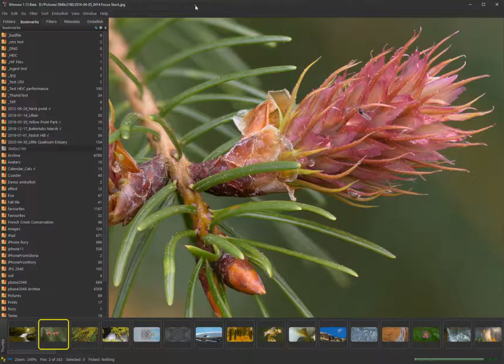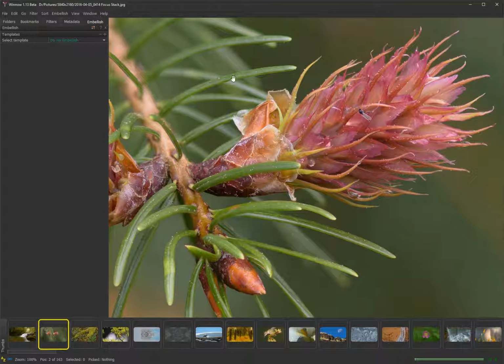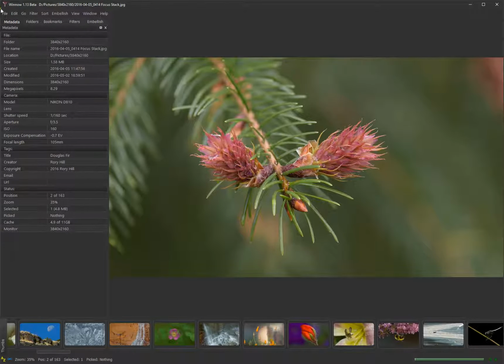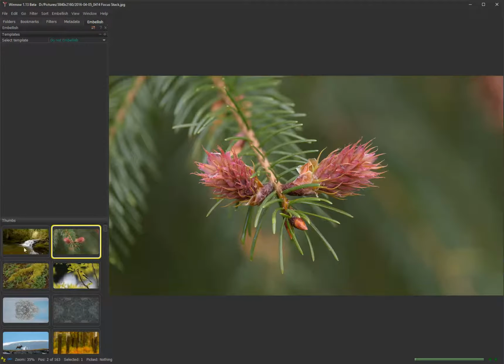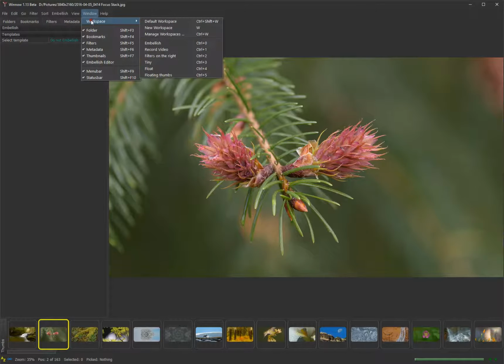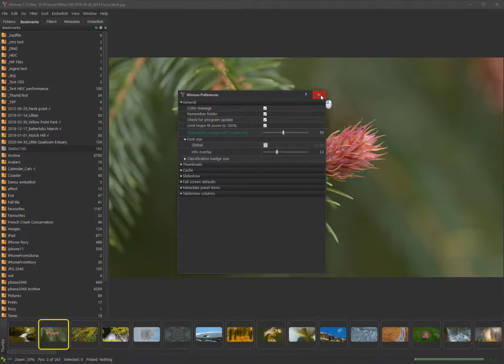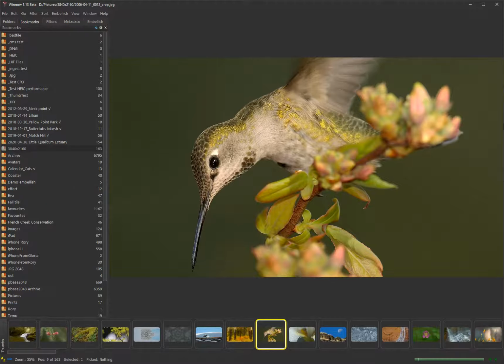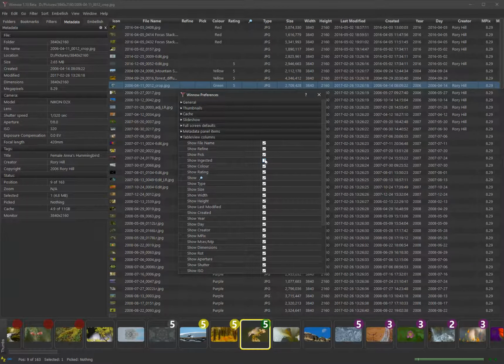Winnow User Interface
This is an overview of the user interface and panels for the Winnow App.

Winnow is a image viewer that runs on both a Mac or PC.  The primary objective of the program is to efficiently ingest (select and copy) images from a camera media card to your computer.